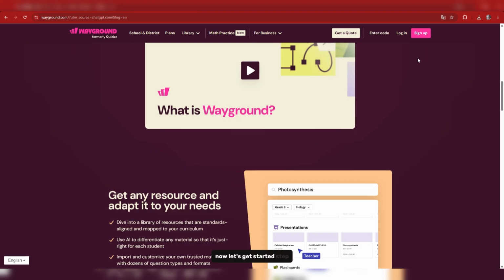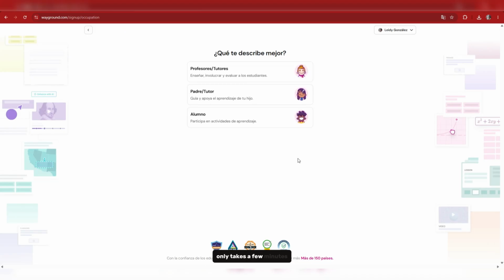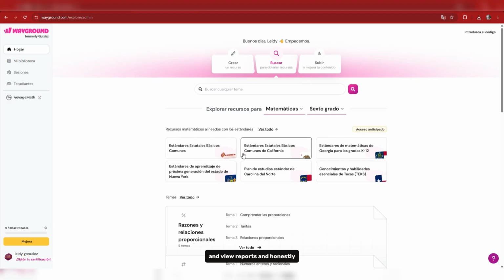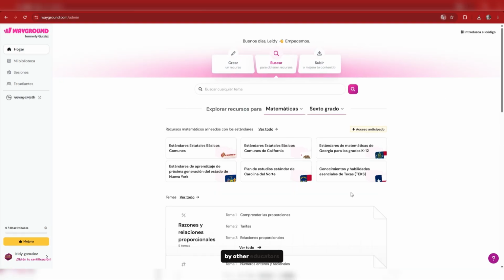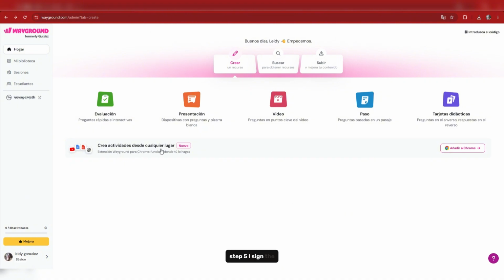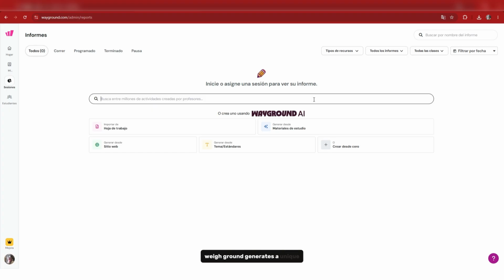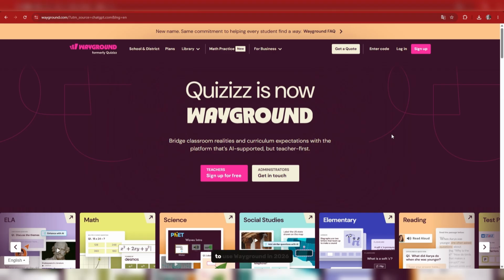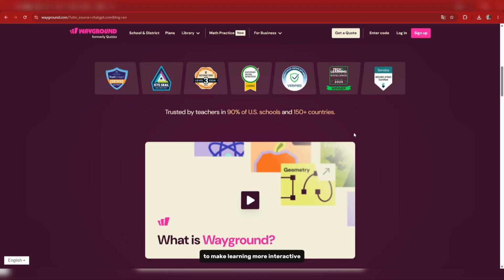Wayground Full Tutorial — Step by Step Complete!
Hello everyone and welcome back to the channel. In this video, I provide a complete Wayground tutorial for beginners in 2026, showing you how to use this powerful platform step by step.

Wayground (formerly Quizizz) is one of the best edtech tools for creating interactive quizzes, assignments, and lessons that improve student engagement. In this guide, you’ll learn how to get started from scratch and use all the essential features.

I walk you through how to:
Create your Wayground account
Build quizzes and interactive activities
Assign work to students
Track performance and progress
Use formative assessment tools effectively

You’ll also discover how Wayground helps create a more engaging digital classroom through gamified learning and real-time feedback, making it easier to manage lessons and keep students involved.

This tutorial is perfect for teachers, educators, and beginners who want to use modern digital tools to improve learning outcomes and classroom interaction.

If you want to master Wayground and use it effectively for teaching in 2026, this step by step guide covers everything you need.